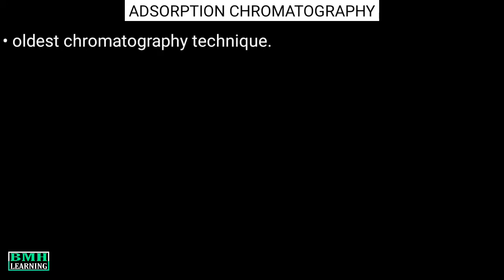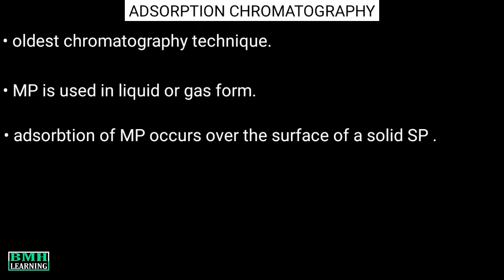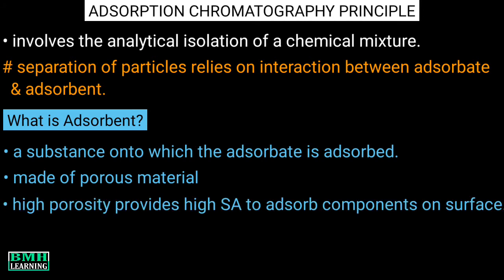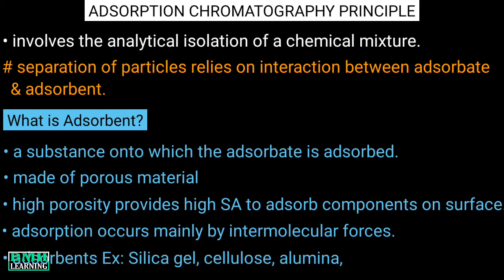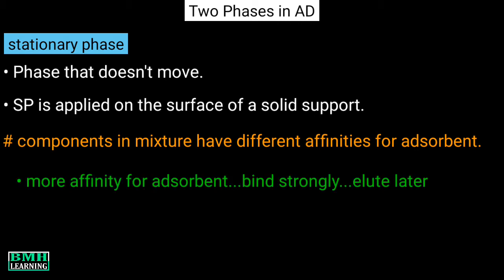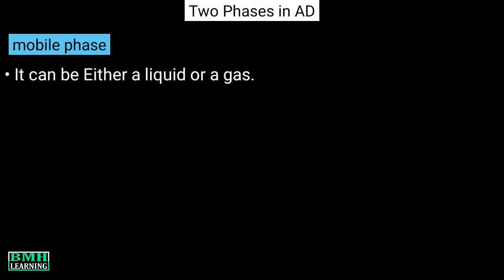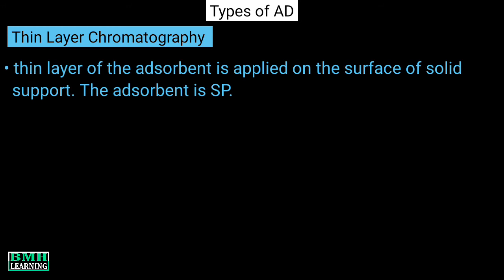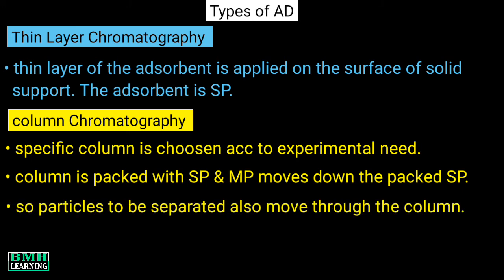Adsorption Chromatography | Column Chromatography